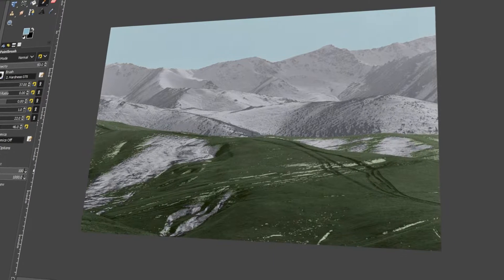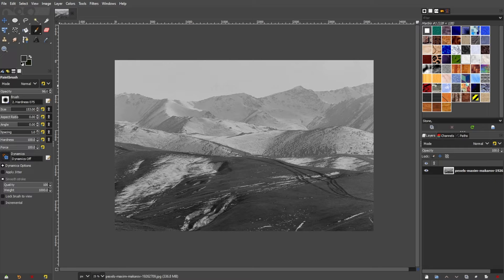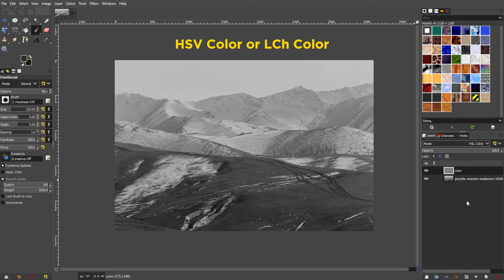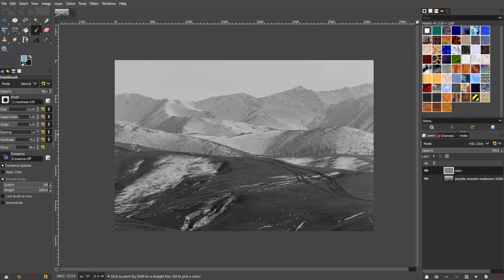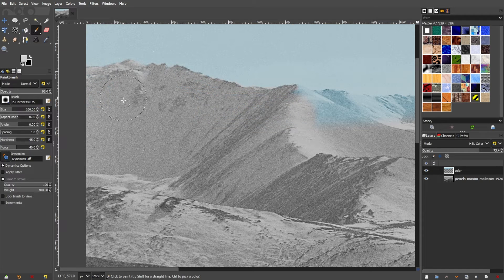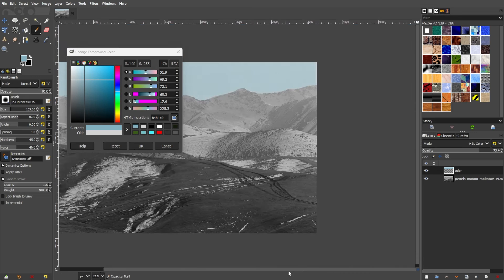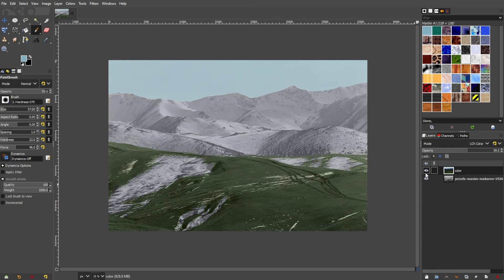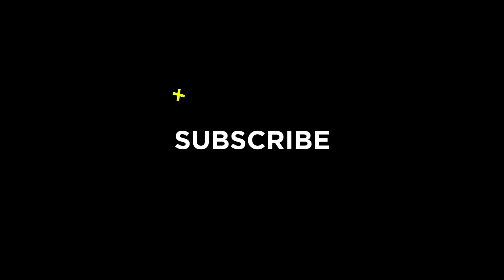How to ADD COLOR to a Black & White Photo in GIMP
Would you like to add color to a Black & White photo? Perhaps you have an old photo that you want to colorize and make it modern? Whatever the case may be, in this tutorial, you'll learn how you can take a photo without color and add color to it to spice it up!